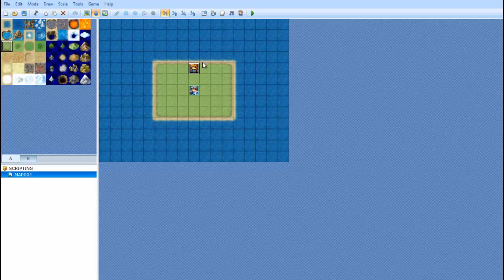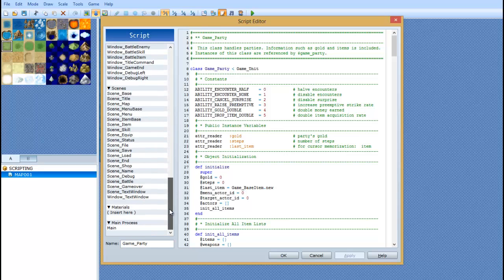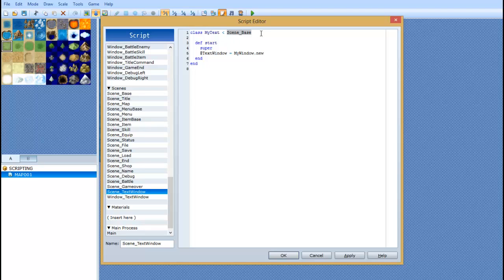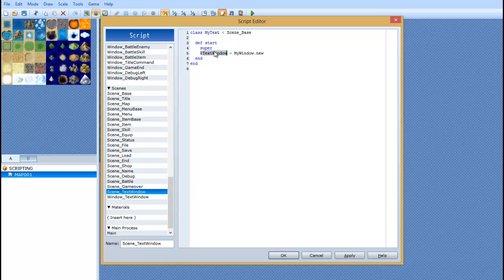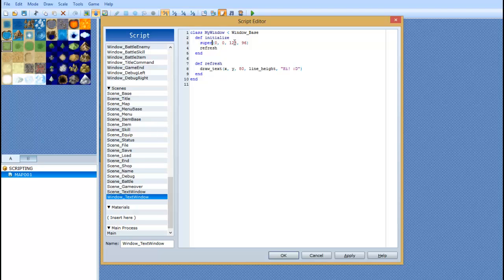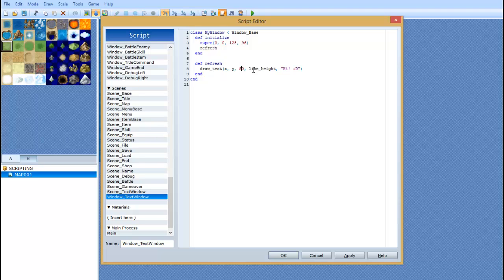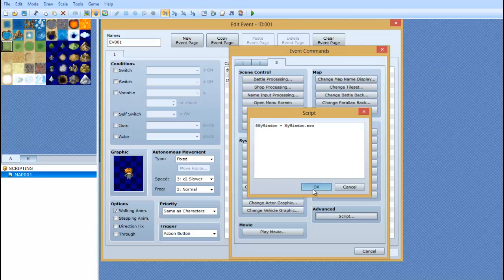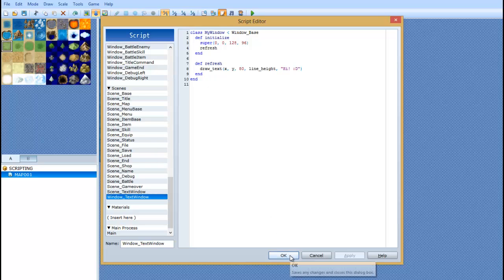RPG Maker VX Ace Tutorials - Scripting E1 (SE04) - My First Window!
Hi everyone! :D In this episode you're going to be learning how to make a window with some text in it! :D